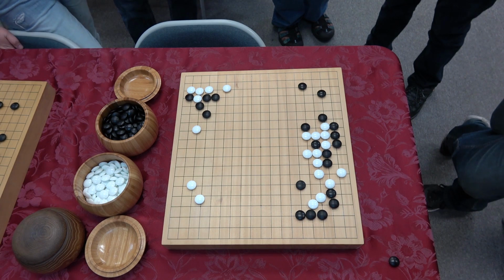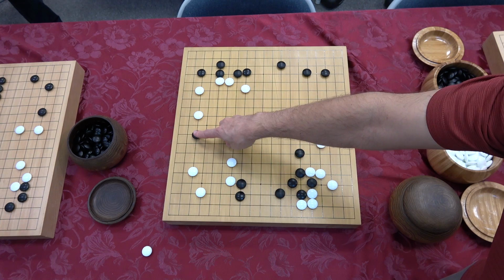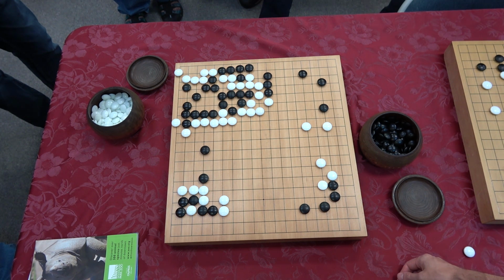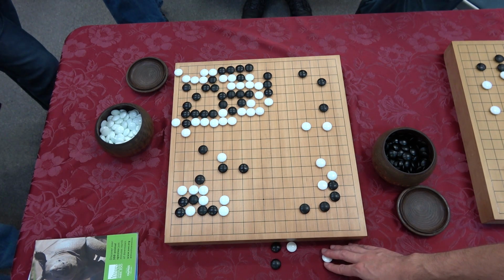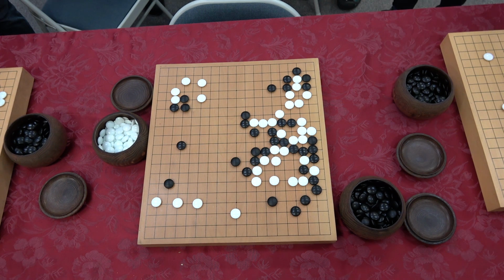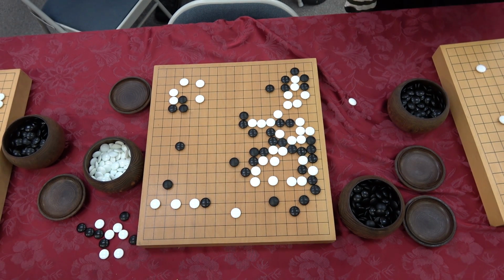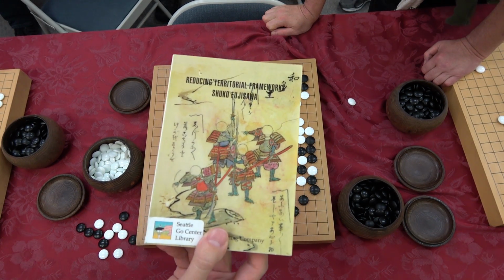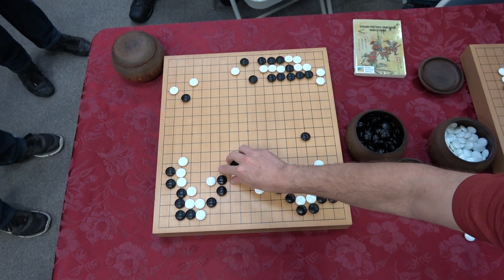Nick Sibicky Go Lecture #323 - Redoblems